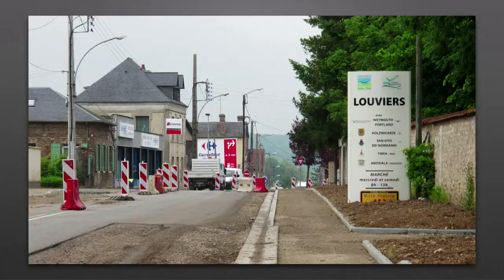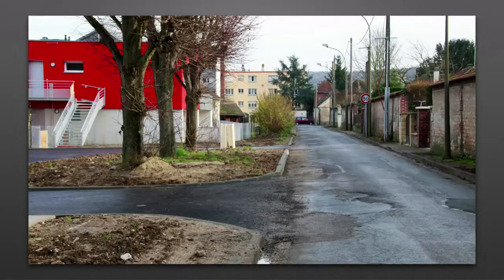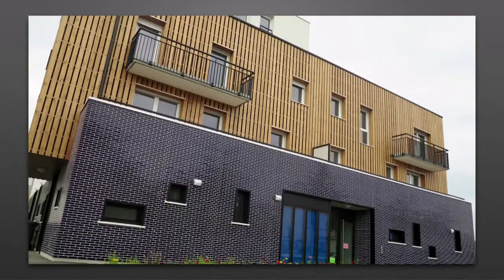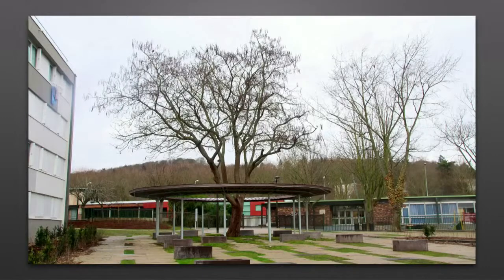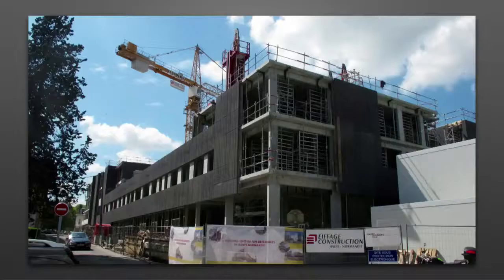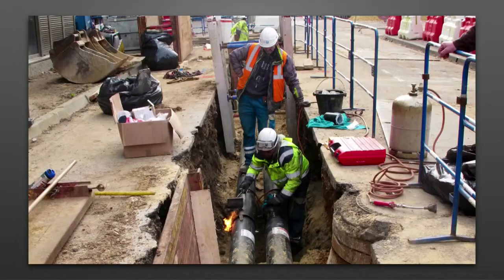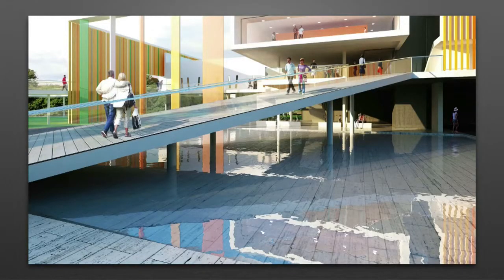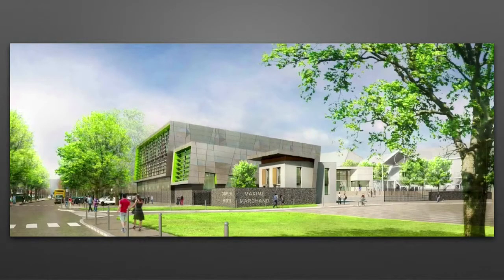Vœux 2014 aux Lovériens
Ville de Louviers - Direction Communication